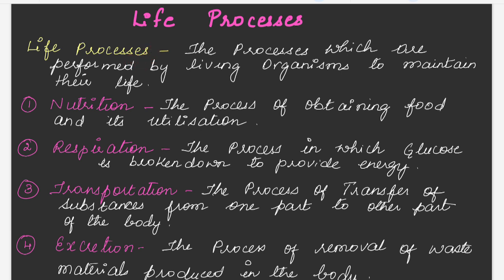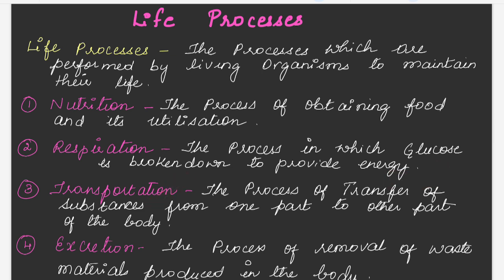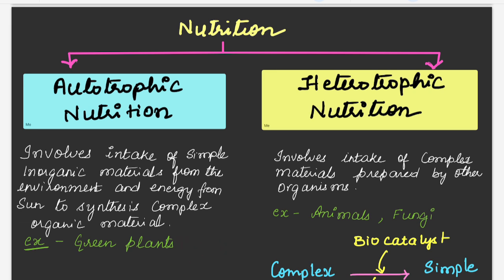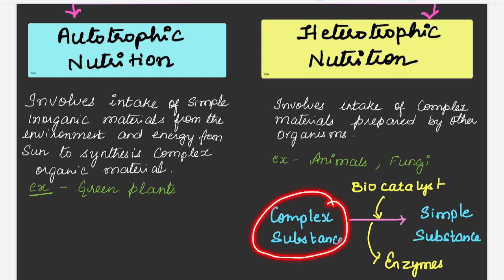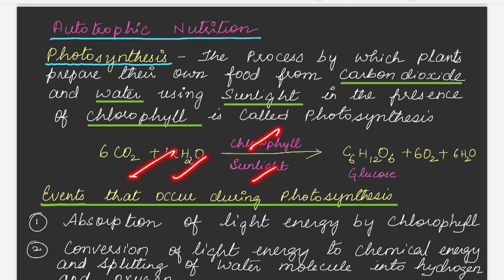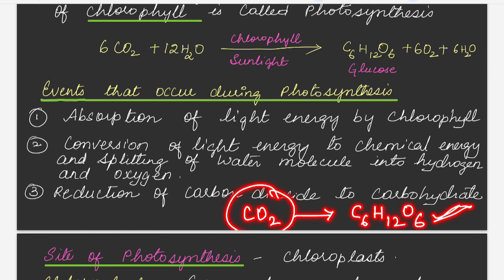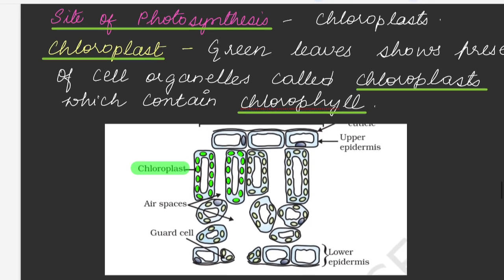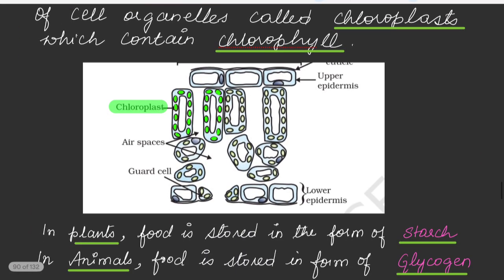Class 10 Life Processes NCERT, CBSE Biology/Science